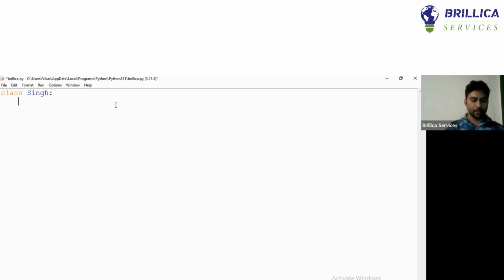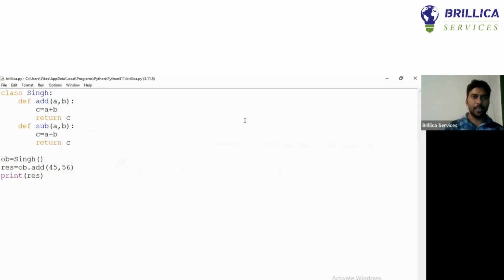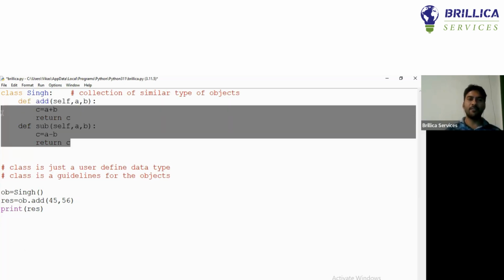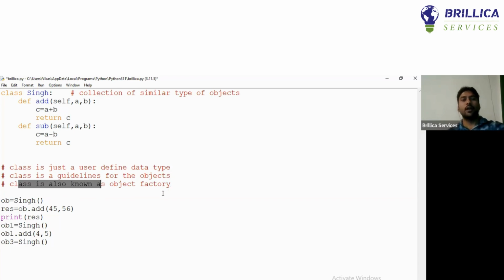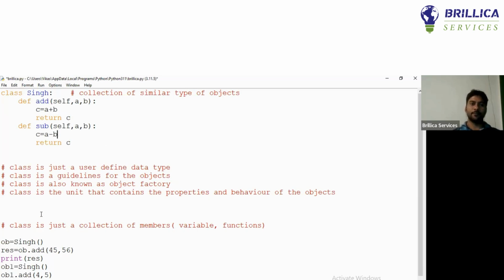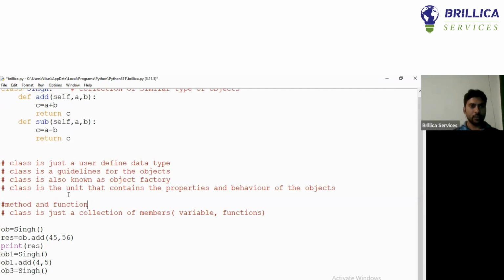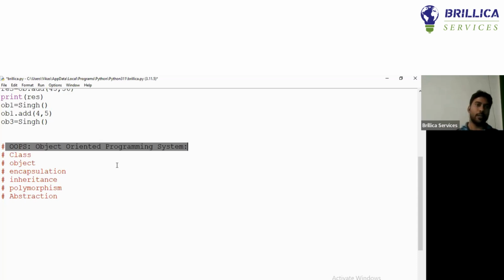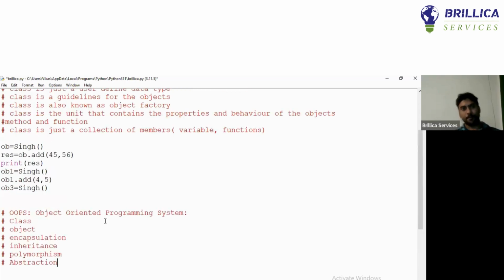✅Master Classes and Objects in Python✅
👉This tutorial covers the fundamental concepts of classes and objects, explaining how to create, use, and manipulate them effectively. Learn about attributes, methods, inheritance, polymorphism, and more.

🤝By the end of this video, you'll have a solid grasp of classes and objects, enabling you to write cleaner, more efficient, and reusable Python code.